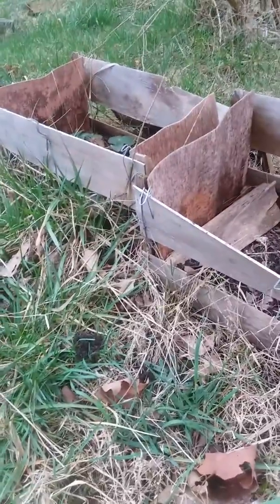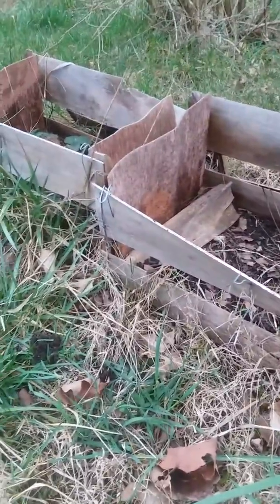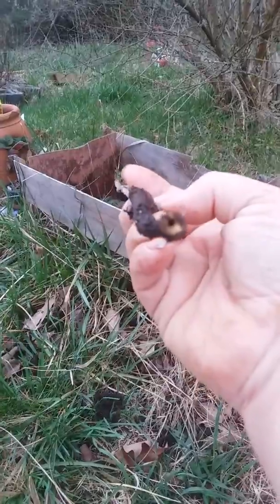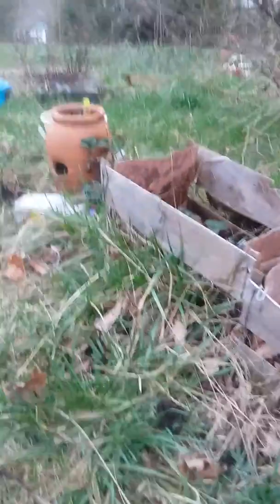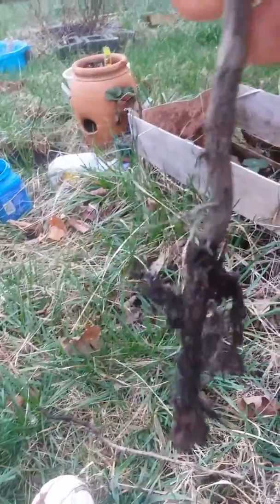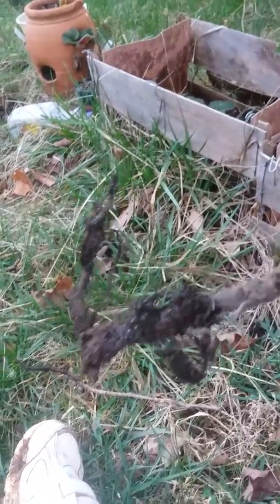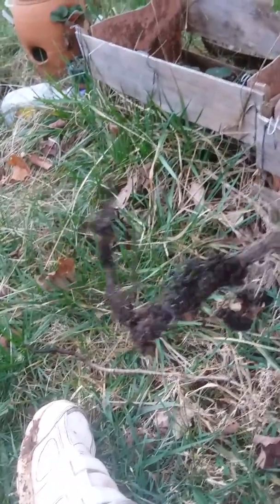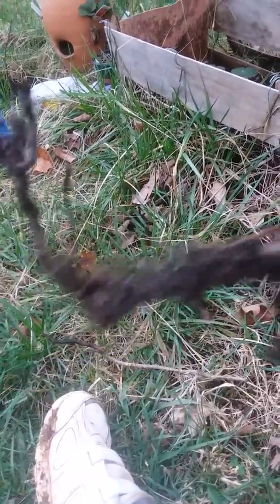Life in the berry canes?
Lori talks about how to tell if your canes are dead or just dormant.